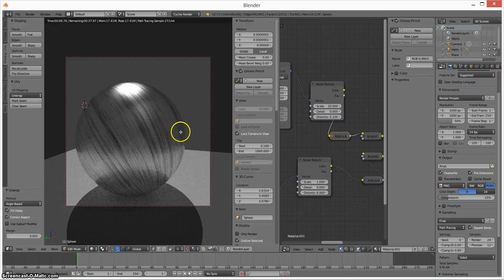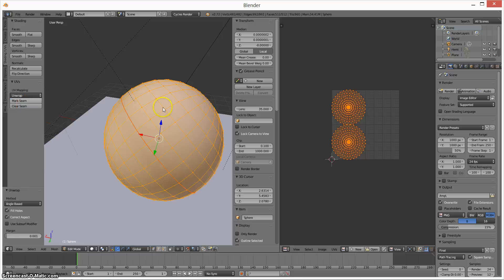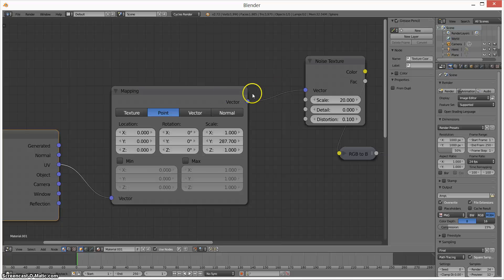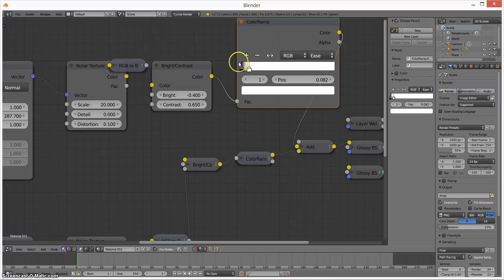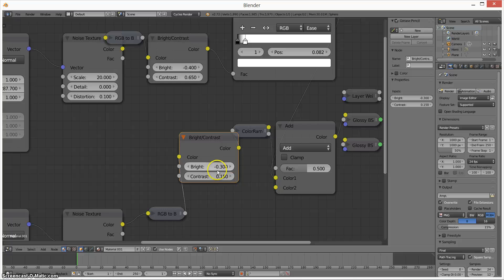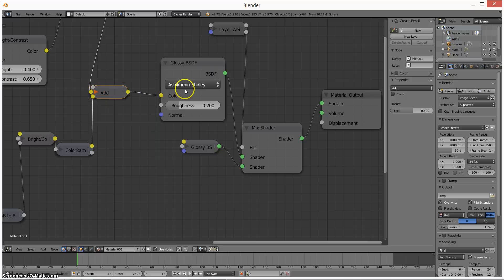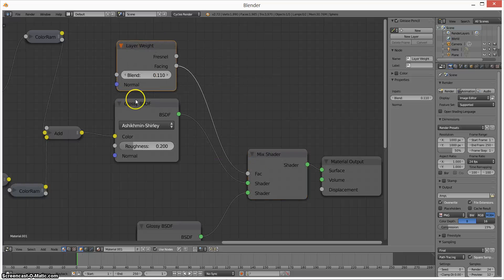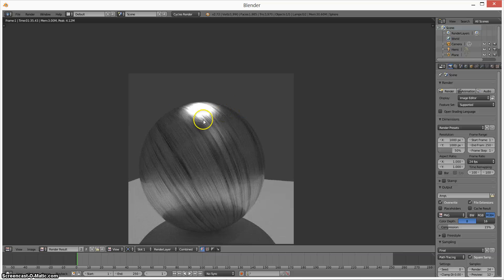Stainless steel texture with Blender's Cycles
An intro to my method for making brushed metal textures in Blender.